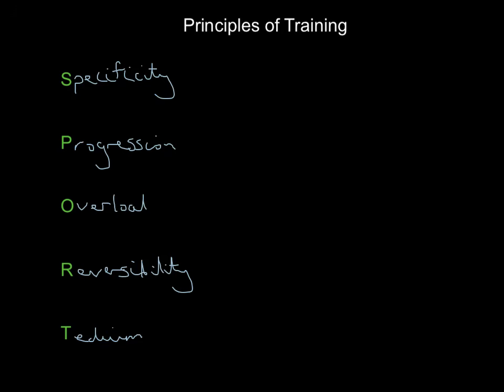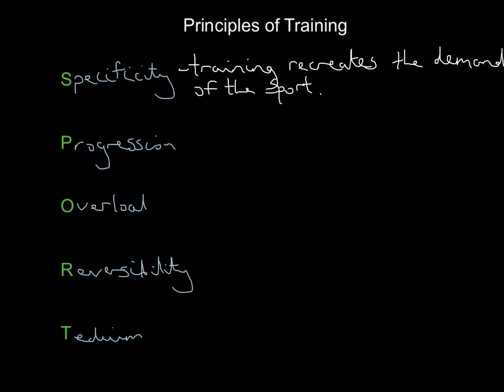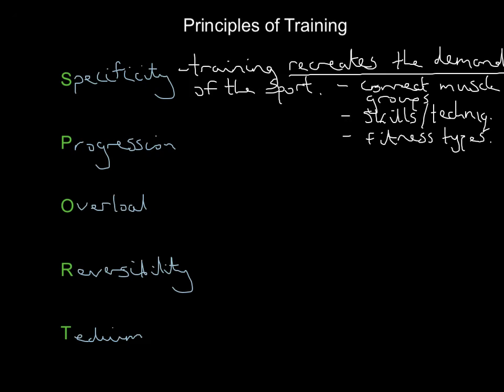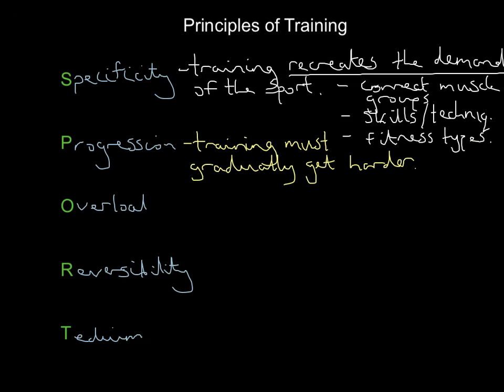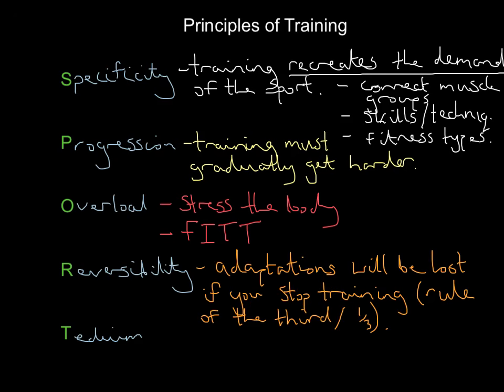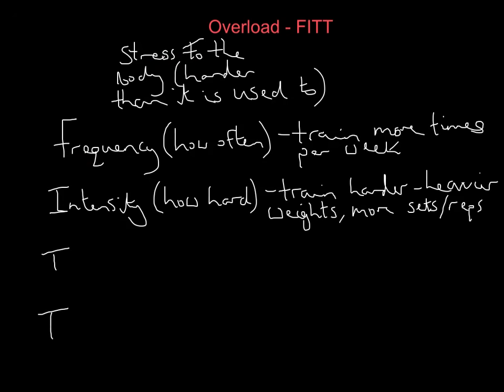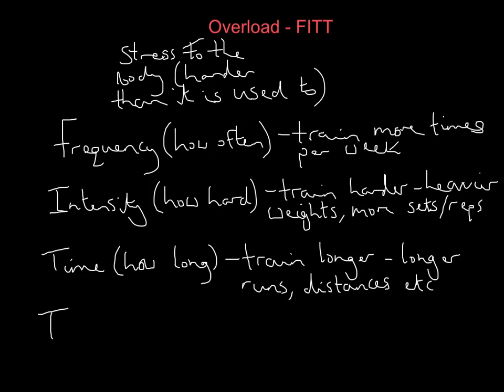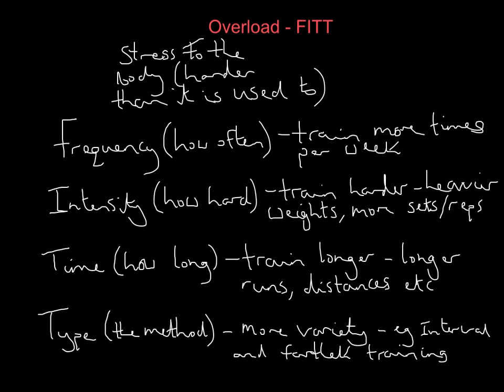Principles of Training